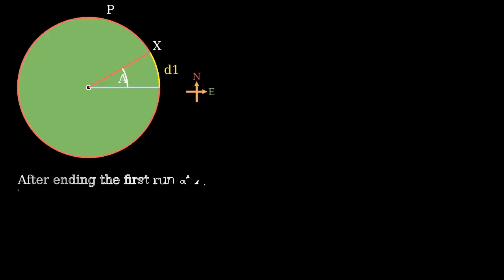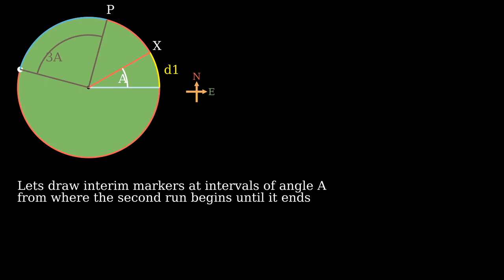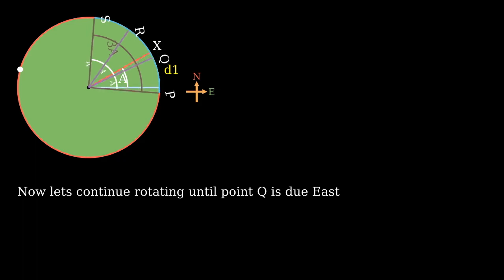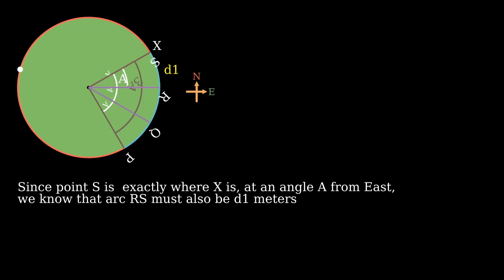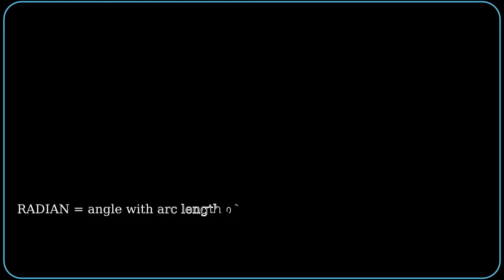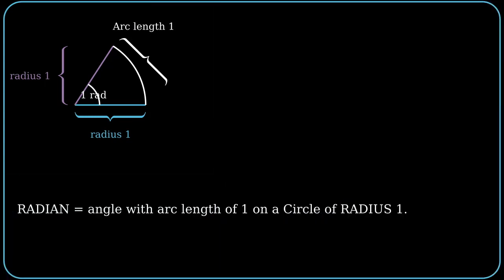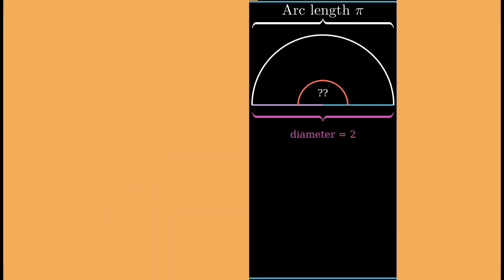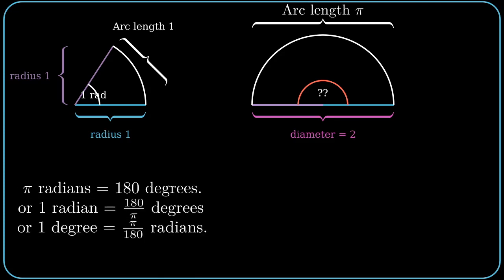Radian Definition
Here we define radian after demonstrating proportionality of arc length with angle subtended.   Then we relate radian and degree.